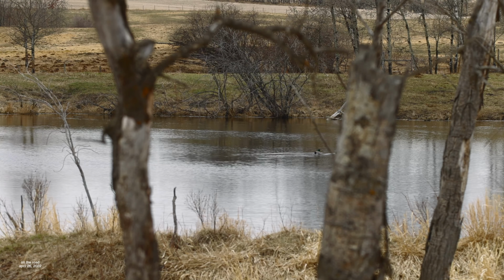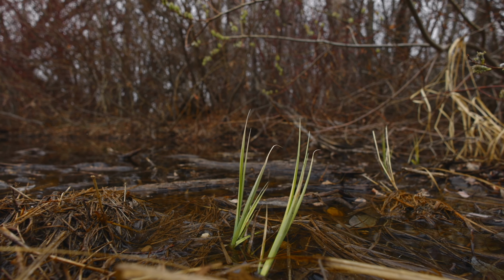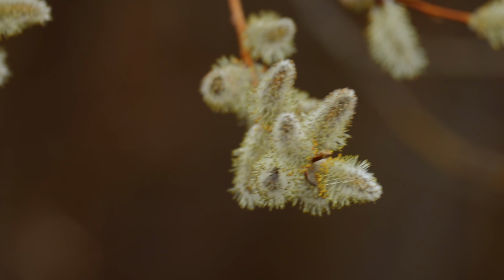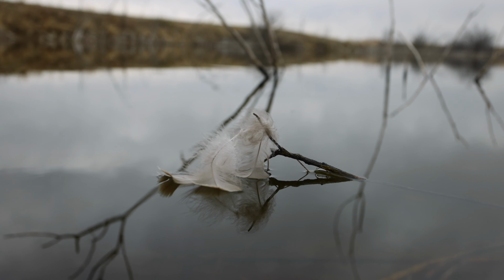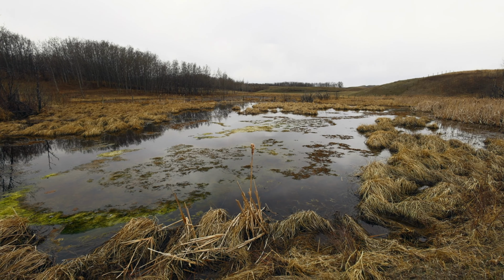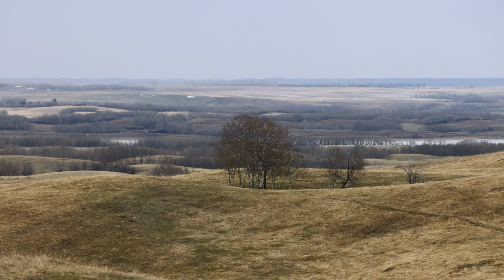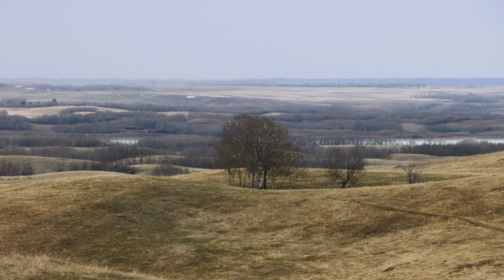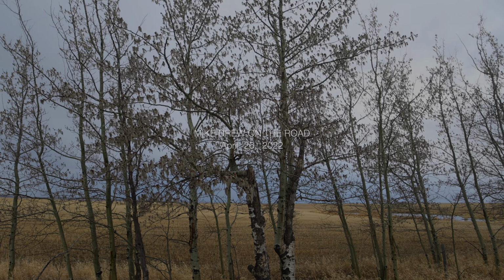Parkland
A bit of a grey day but that parkland country is always interesting.